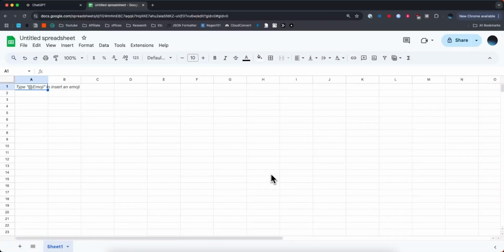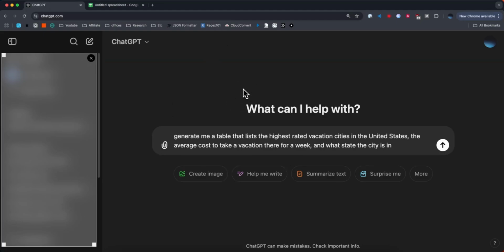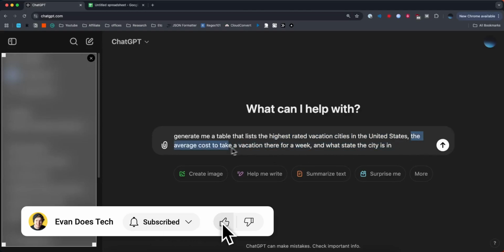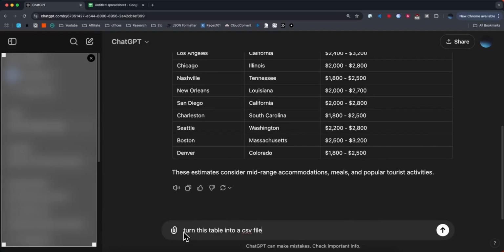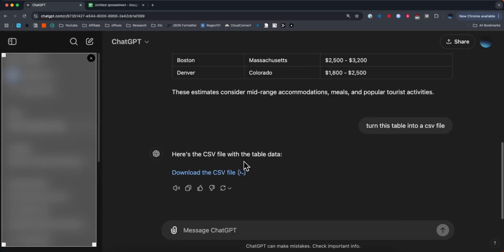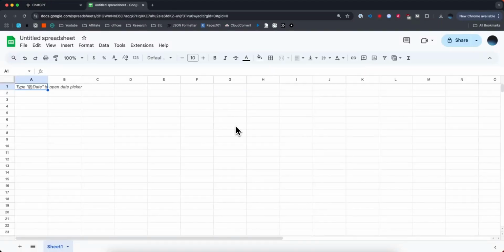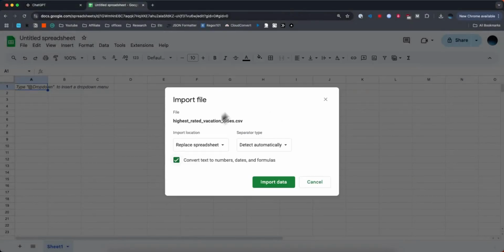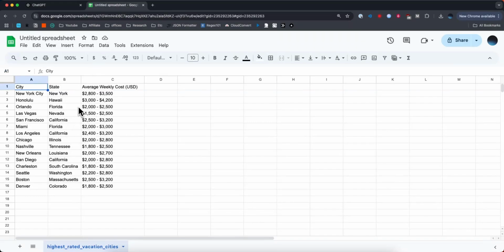How To Copy And Paste Table From ChatGPT To Google Sheets - Import ChatGPT Table To Spreadsheet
Learn how to copy and paste table from ChatGPT to Google Sheets in this step by step tutorial.